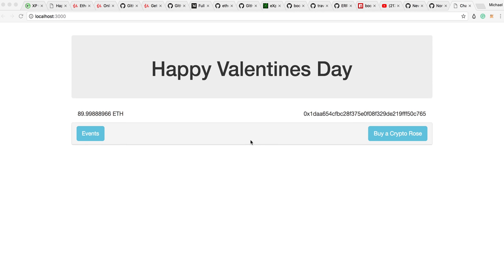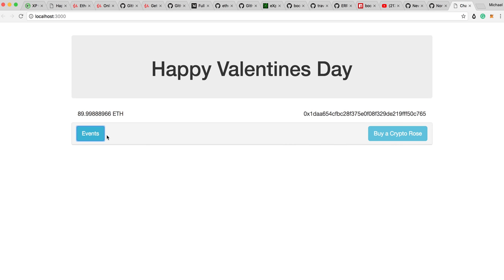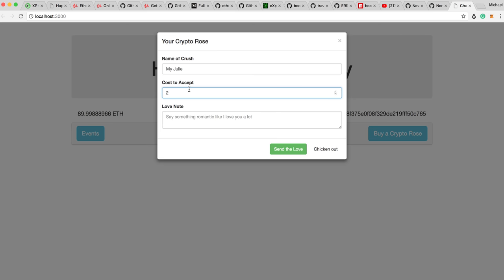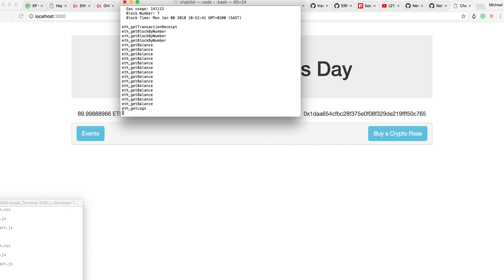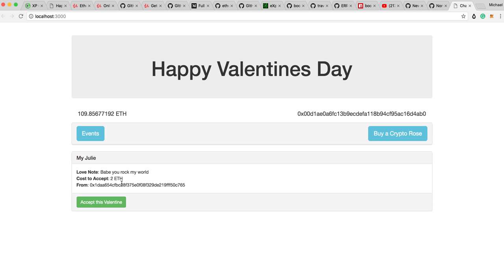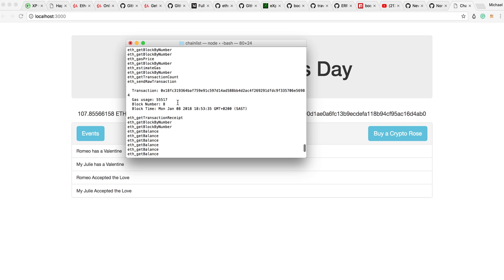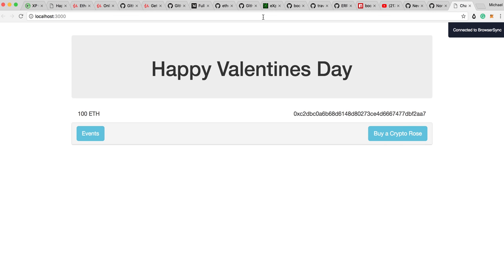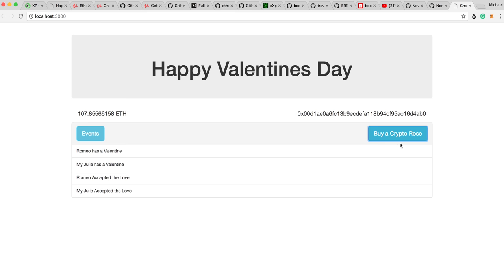Crypto Roses: A little Blockchain Project I made today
Still have a lot to learn but this is what I've been fooling around with so far. Its supposed to be a fun little Dapp for Valentines day. Let me know if you want to help out with the front end.